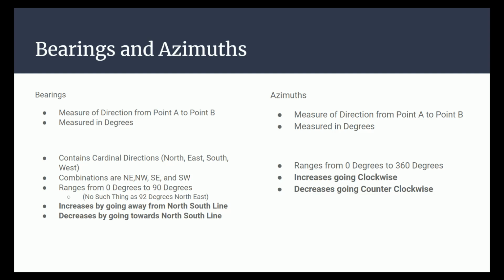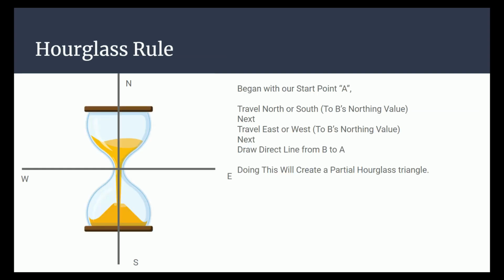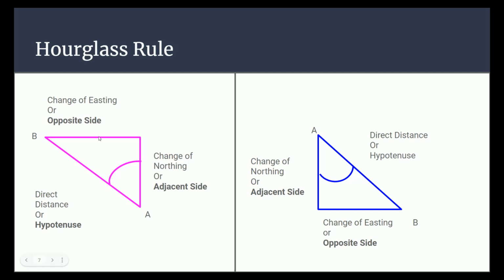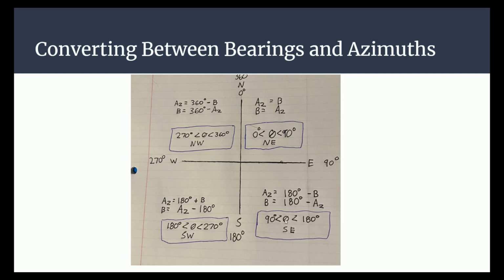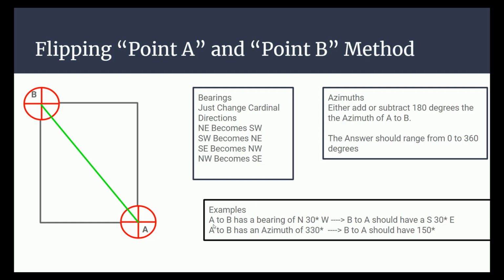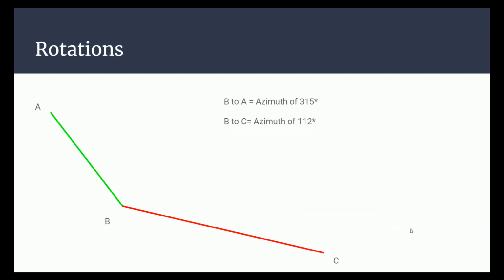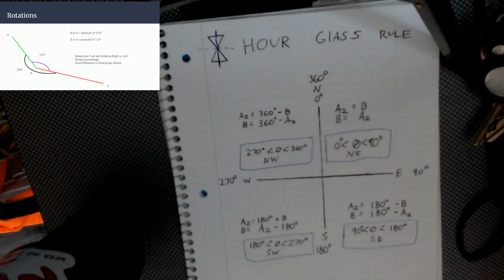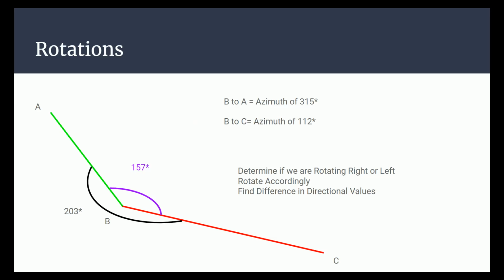Bearing and Azimuth Overview